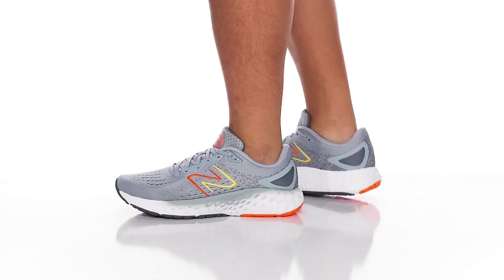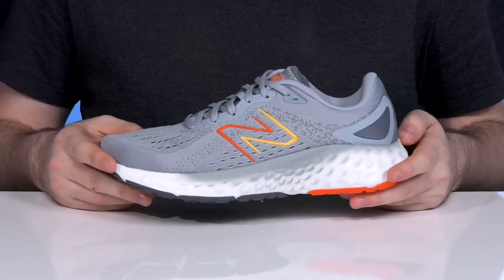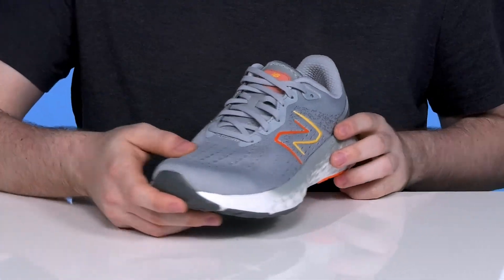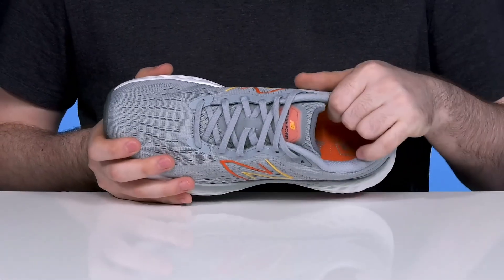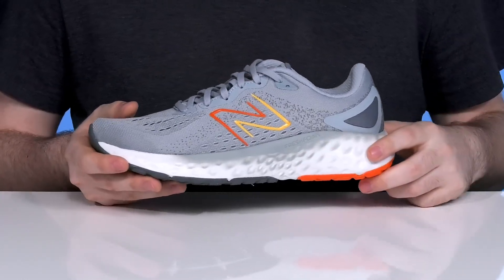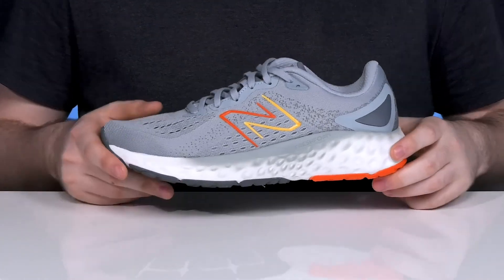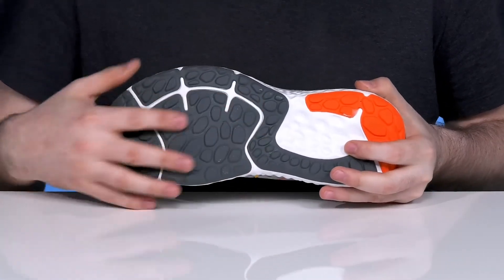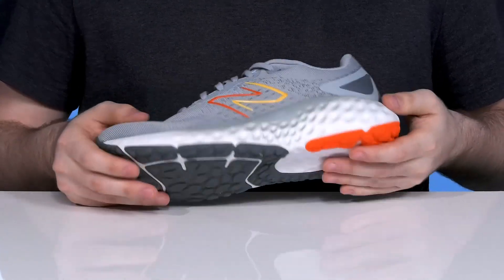New Balance Fresh Foam Evoz v2 SKU: 9601474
Inspired by the comfortable ride of the Fresh Foam 1080, the Evoz v2 men's running shoe from New Balance&reg; brings plush comfort to a new level.
Engineered to deliver New balance's softest, most cushioned underfoot experience, this shoe features Fresh Foam technology that balances pinnacle performance with best-in-class cushioning.
Engineered knit upper.
Fresh Foam midsole cushioning is precision engineered to deliver an ultra-cushioned, lightweight ride.
Lace-up closure.
TPU weld.
Low-top.
Round toe silhouette.
Full rubber outsole for traction and durability.
Imported.